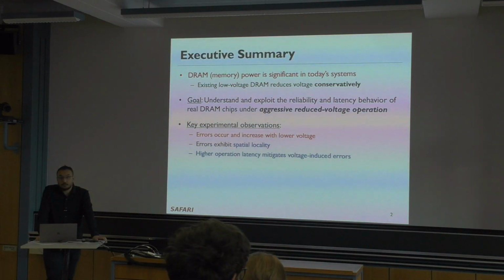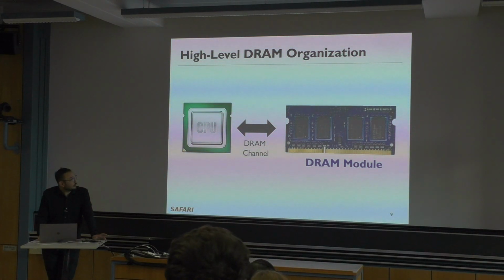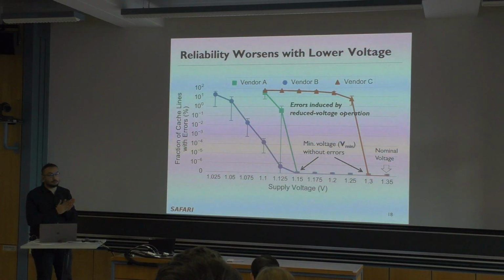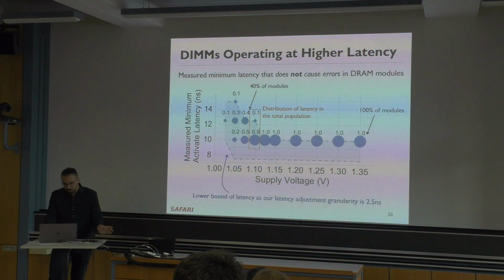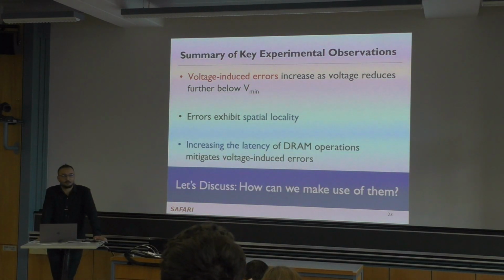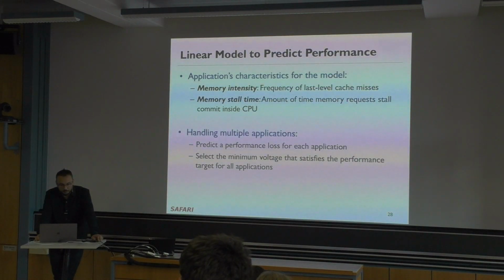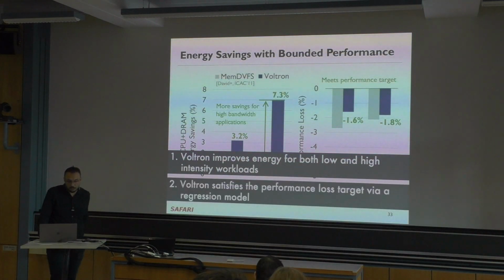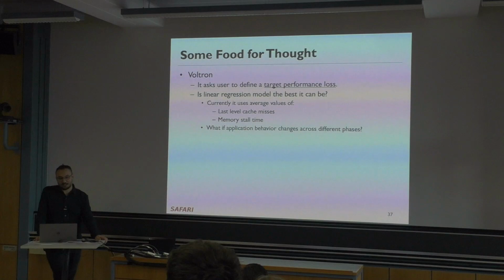Computer Architecture - Lecture 11c: Voltron: Reducing DRAM Energy (ETH Zürich, Fall 2019)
Lecture 11c: Voltron: Reducing DRAM Energy with Low Voltage Operation
Lecturer: A. Giray Yaglikci